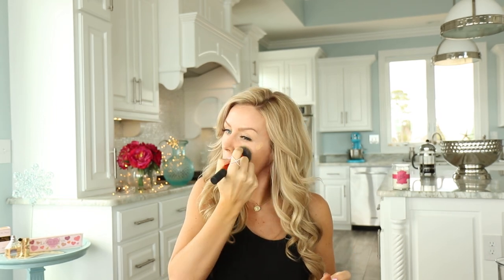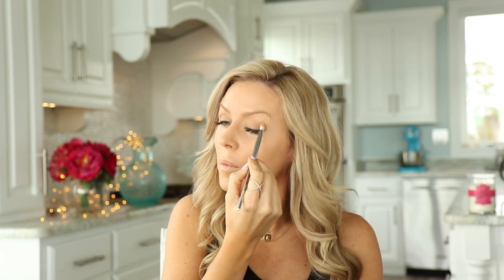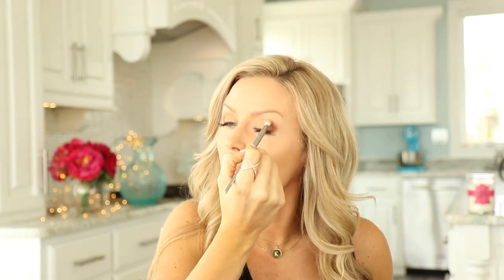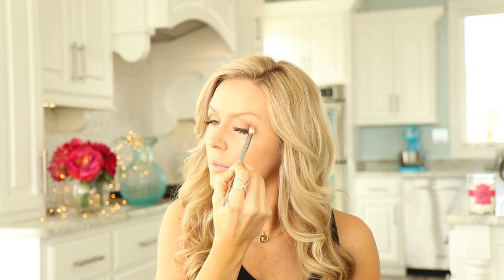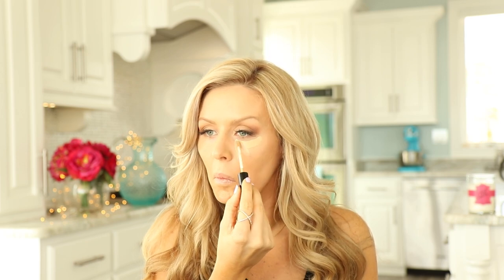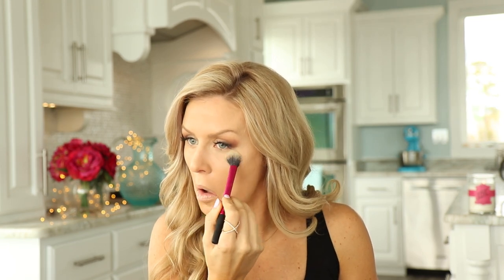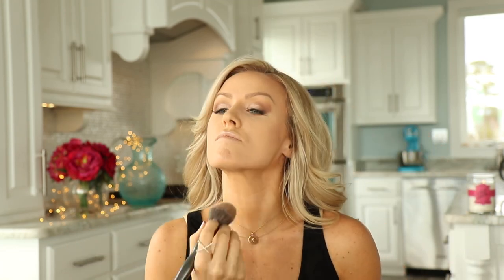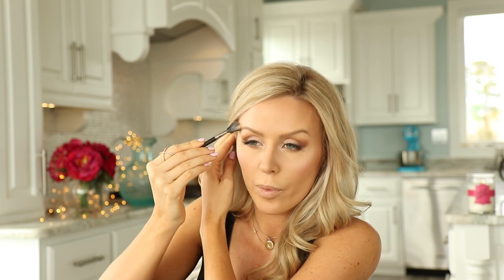Full Face Date Night Makeup Tutorial - FIRST VIDEO!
Hello youtube world! I hope you enjoyed my first tutorial.  I recently spent a few months living in Budapest while my husband was working on a film and had lots of extra time to enjoy youtube.  I was inspired to launch my own channel to share my interests with you which will include beauty, fashion, and lifestyle.  Enjoy this date night look for when you want to put in that extra effort!

Products used:
Too Faced Born This Way Foundation in Natural Beige
NYX HD concealer CW04 Beige
Milani Baked Bronzer in Soleil 05
Too Faced Love Flush in I Will Always Love You & Love Hangover
Laura Mercier Matte Radiance Baked Powder in highlight 01
NYX lipliner in natural or nude pink
Mac Cremesheen in Pure Zen
Bare Minerals Marvelous Moxie Buttercream Lipgloss in Forbidden Nude

SEND ME STUFF:
Attn: Kandis Hargrave